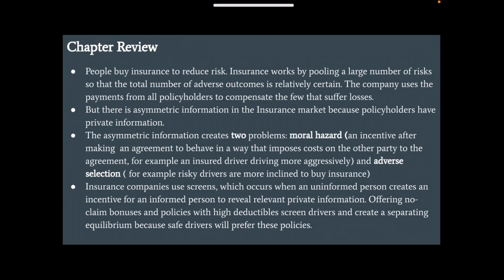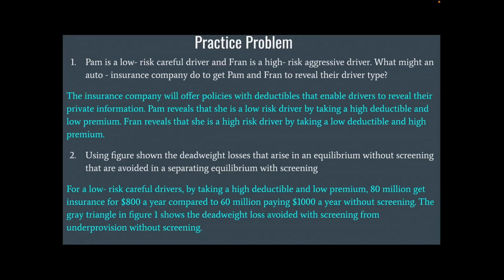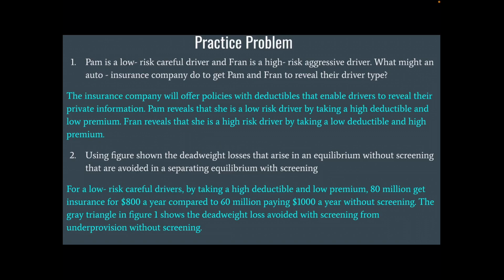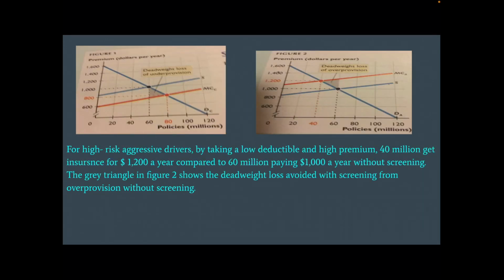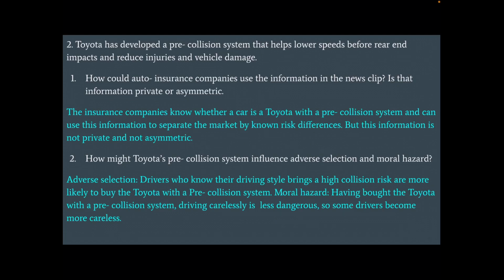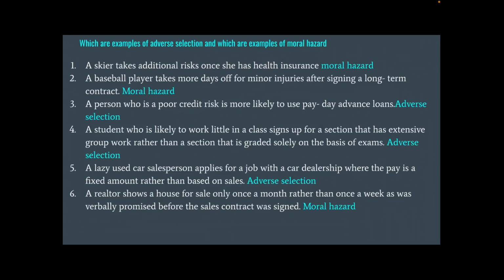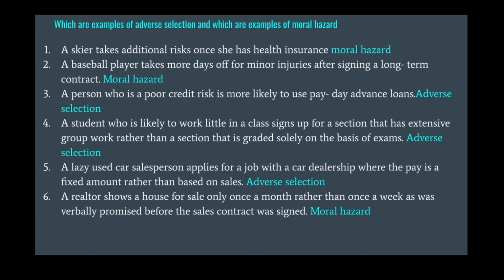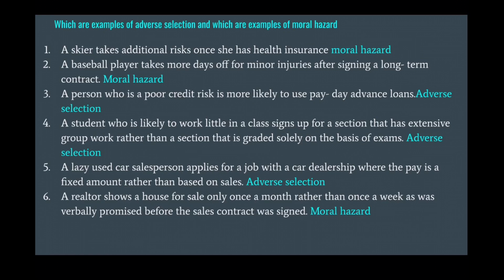12.2 chapter Review and practice problem